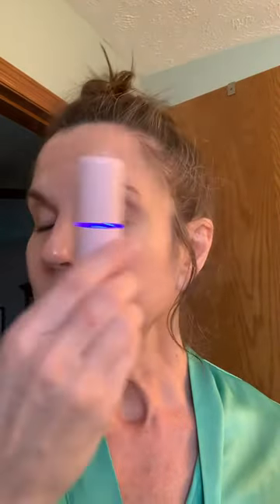COSRX Snail Mucin 96% Power Repairing Essence Hydrating Snail Secretion Filtrate for Fine Lines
Snail Mucin on Amazon